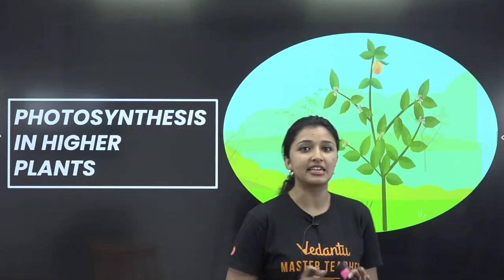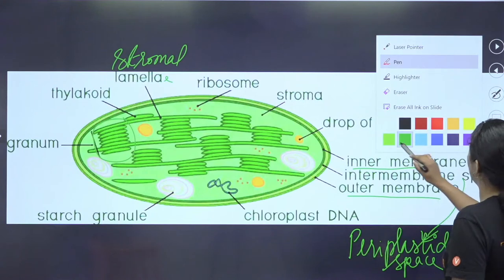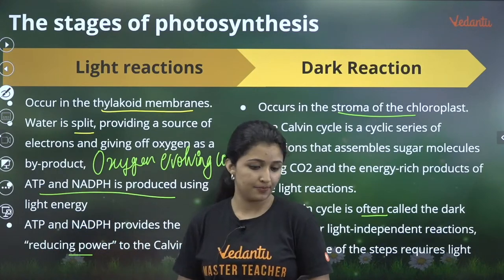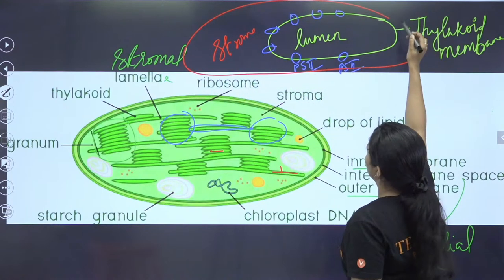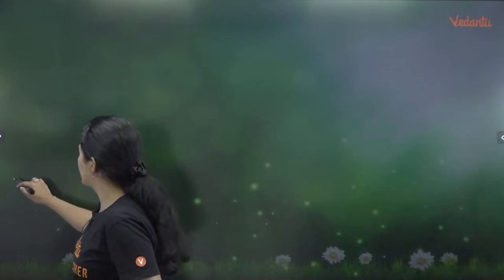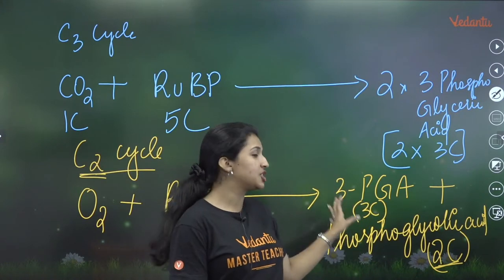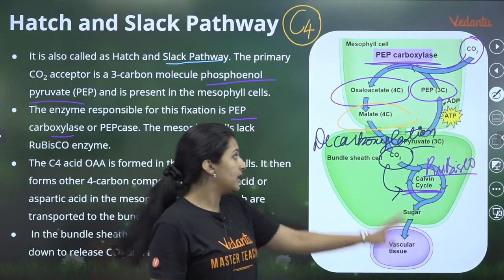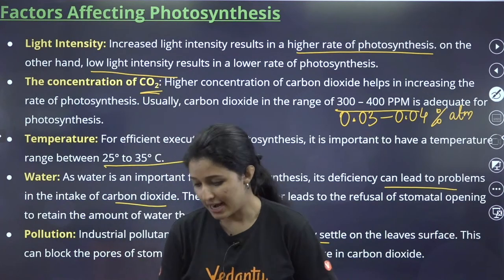Photosynthesis in higher plants | One shot | Class 11 | NEET 2024 | Ashima Mam | Vedantu Enlite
📢Click here to send your query to your favorite Master Teacher via WhatsApp

Hello Vedans!  We are conducting a feedback session to get your feedback on how we can improve. Kindly fill in the form given. Those who participate will become a part of a Lucky Draw and the winners will get a chance to speak to one of our Master Teachers!

✔📚Ultralegend Class 12th PCB - Playlist | NEET 2023 | Physics, Chemistry & Biology | Vedantu Enlite - Playlist